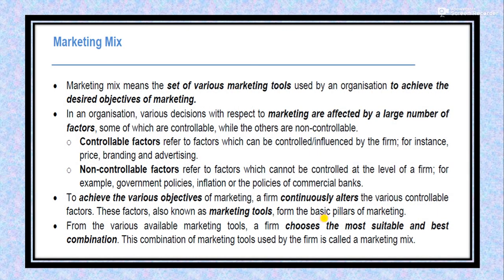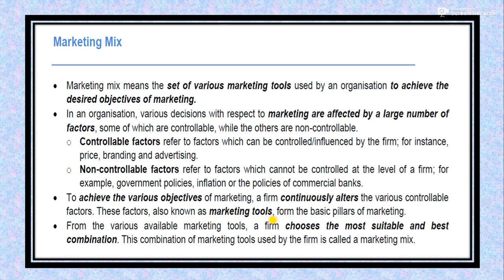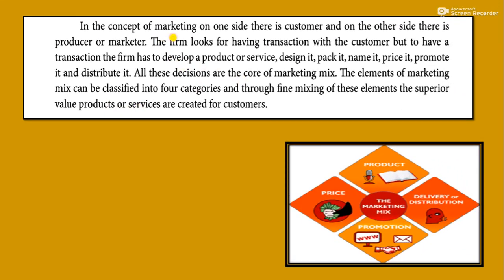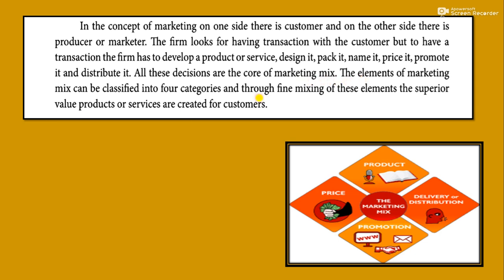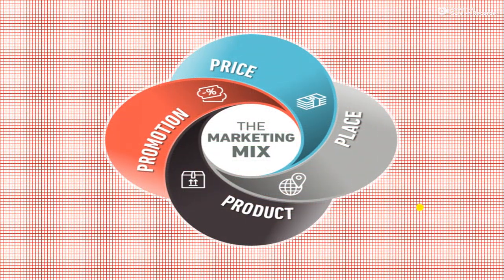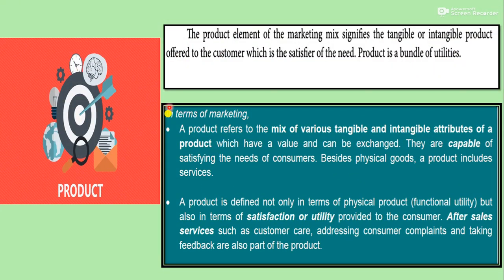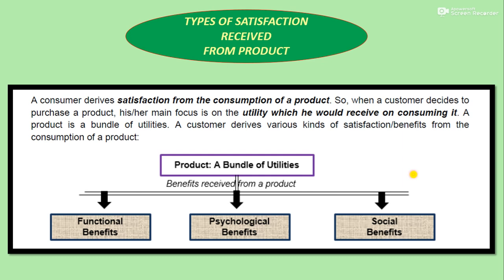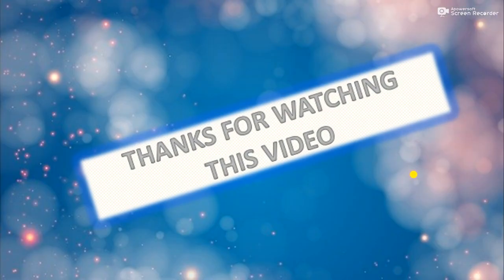Marketing Mix Introduction